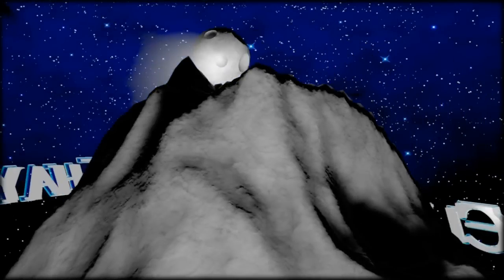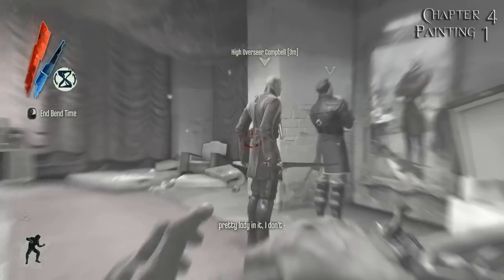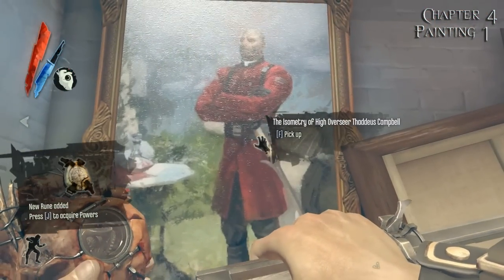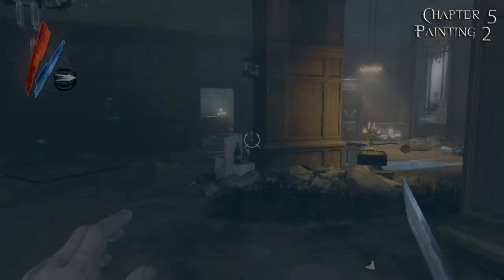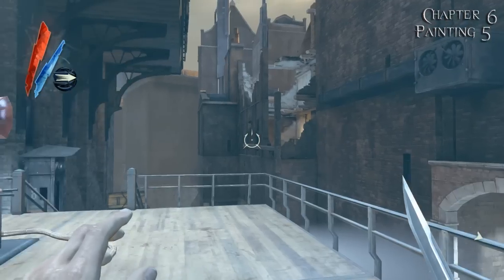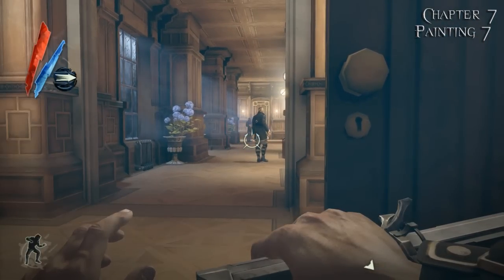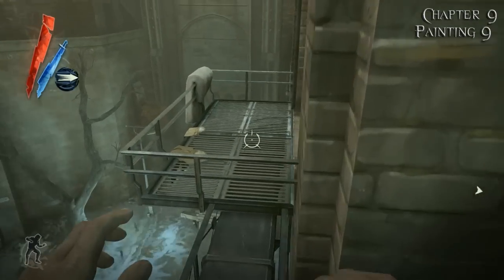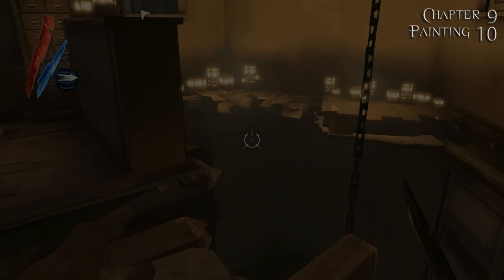Dishonored: Sokolov Painting Location Guide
==READ ME==--

Location guide for all the Sokolov Paintings in Dishonored. There are 11 in total.

Chapter 4: 1 Painting
Chapter 5: 3 Paintings
Chapter 6: 1 Painting
Chapter 7: 2 Paintings
Chapter 8: 1 Painting
Chapter 9: 3 Paintings

The guide has been done while "ghosting" through the game. This means that nobody has been killed and the character has not been detected. This is bloody hard when you are also trying to record properly to show people the location of miss-able items.

Hope this guide helps!